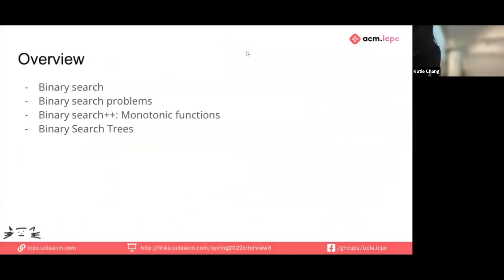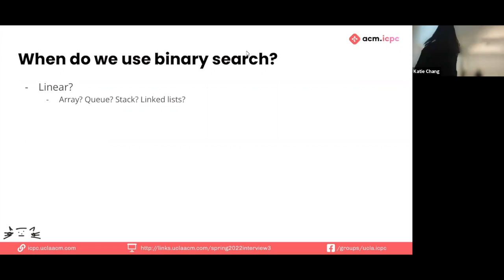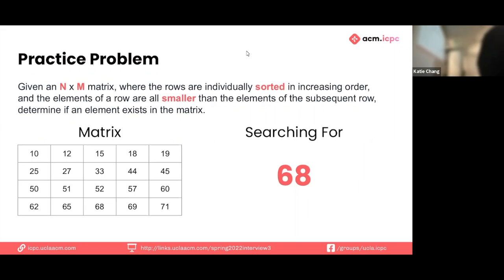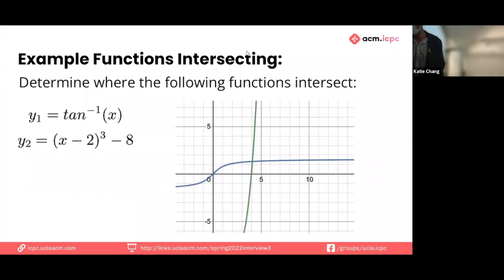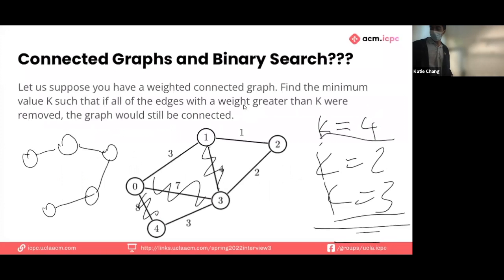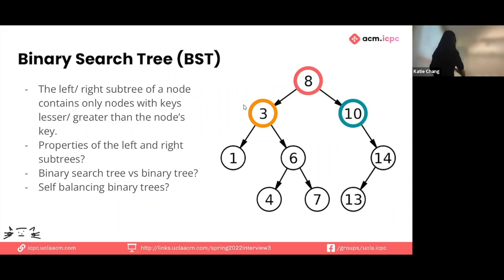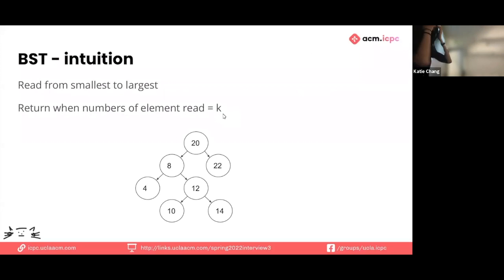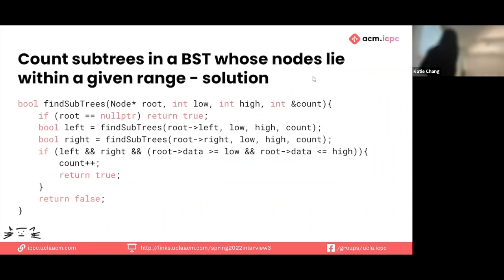ACM ICPC | Interview Prep S22 #3: Binary Trees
UCLA ICPC Interview Track 04/28/22
This workshop covers binary search, binary search trees, and problems relating to the aforementioned topics.